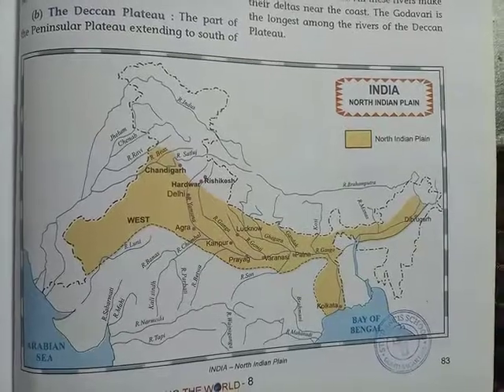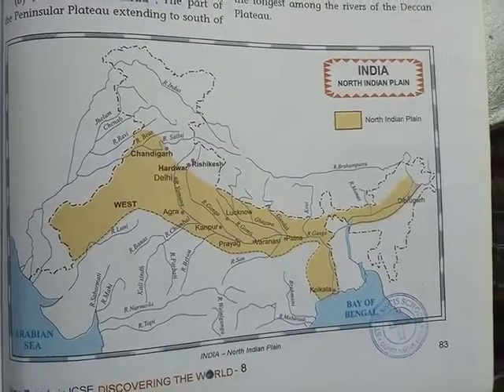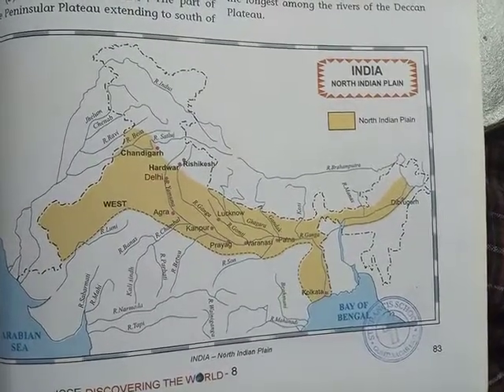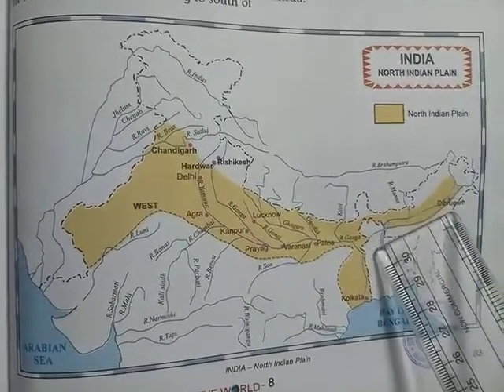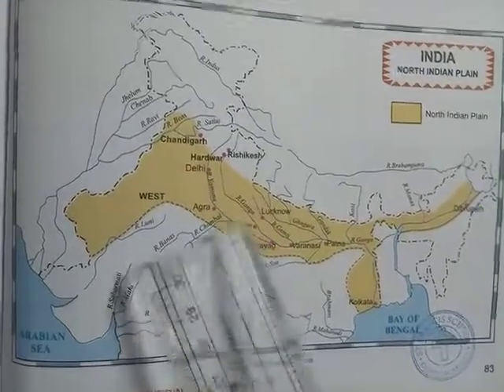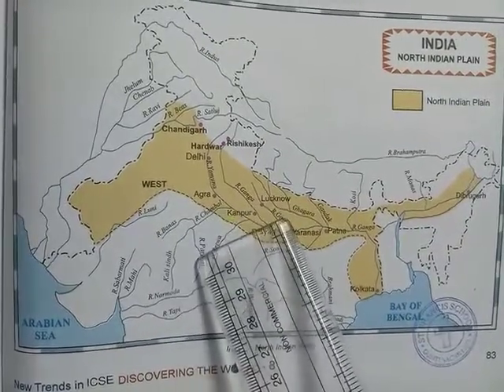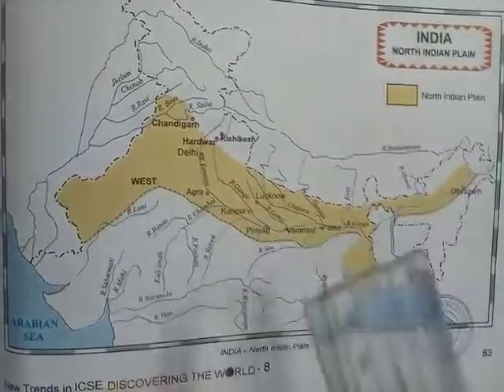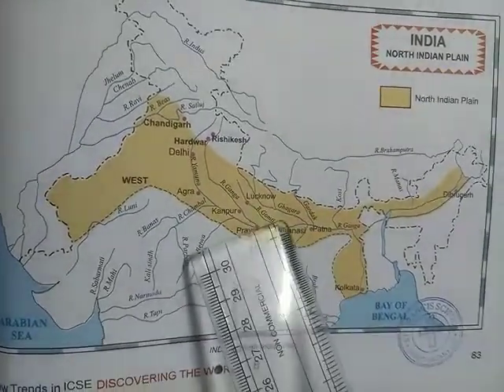Physical Divisions of India